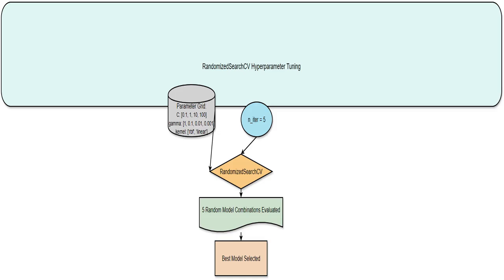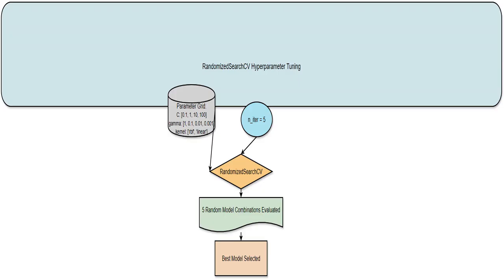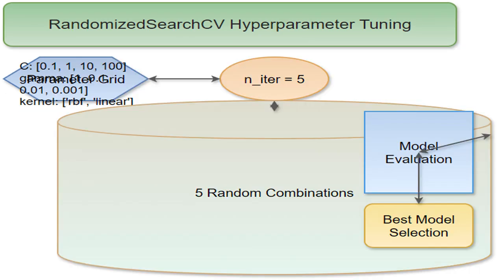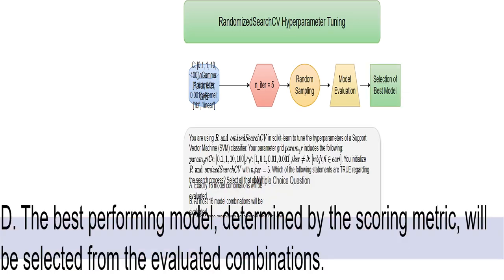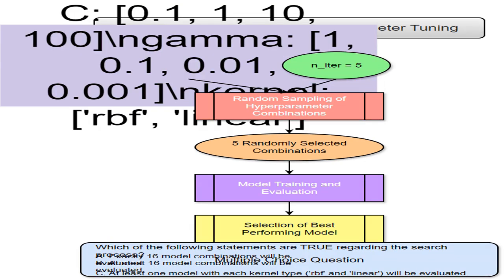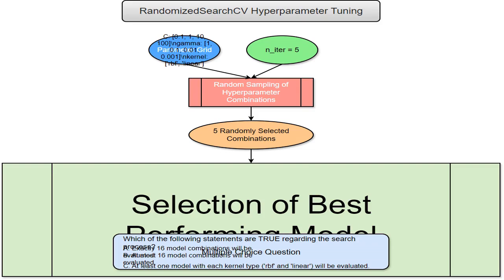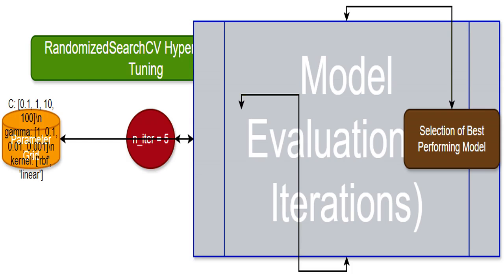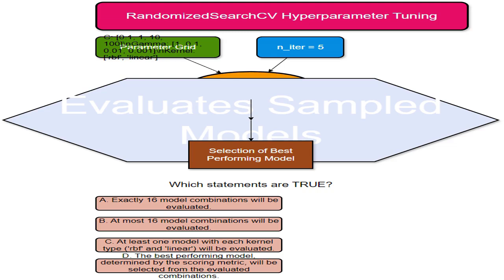Modelselection RandomizedSearchCV 3